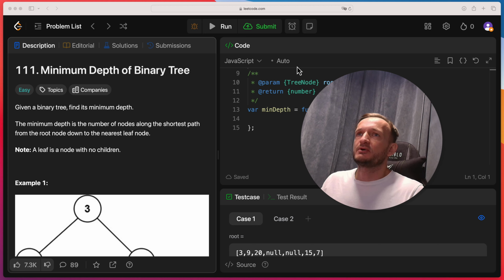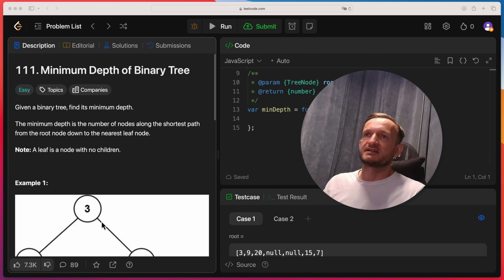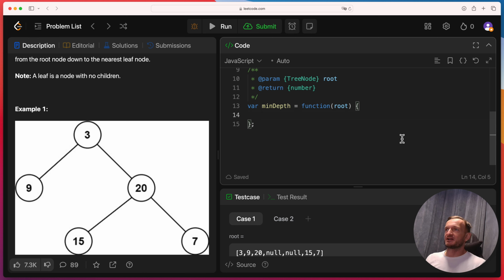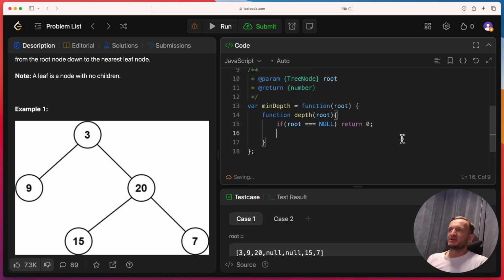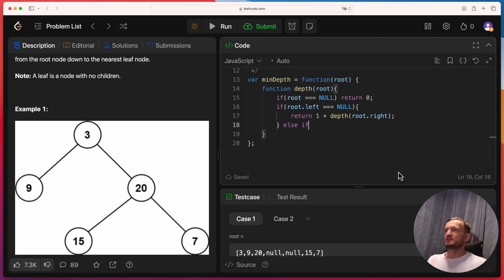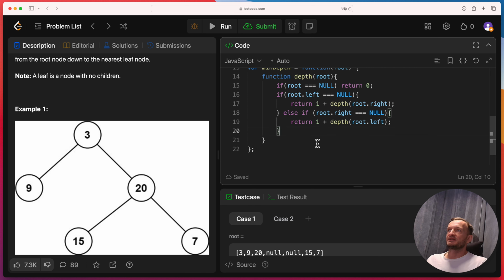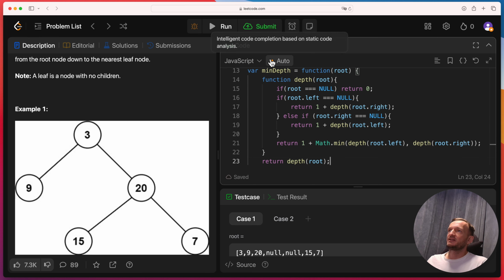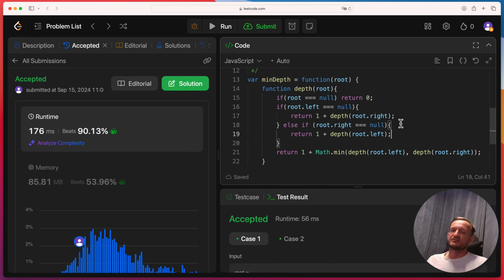LEETCODE - JS - Minimum Depth of Binary Tree (EASY)